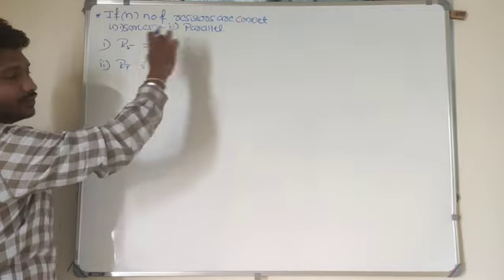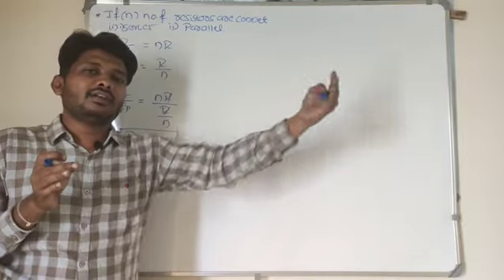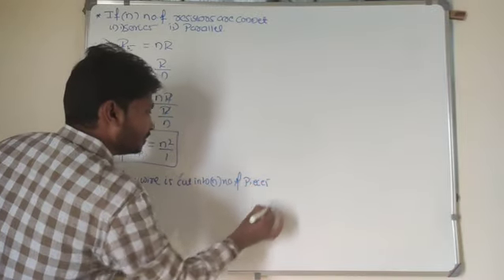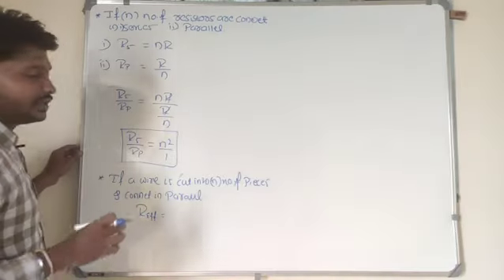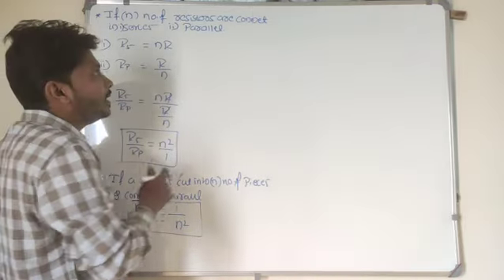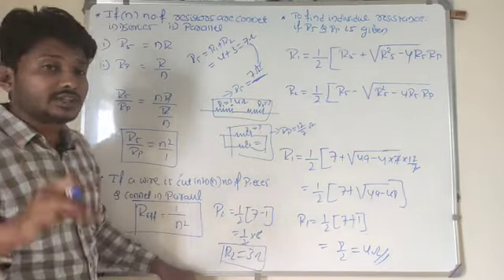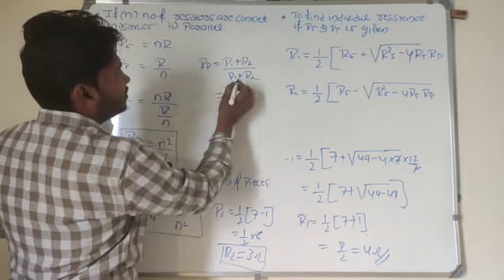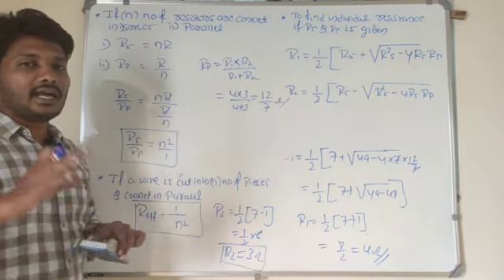L#14 Network resistors |class-12